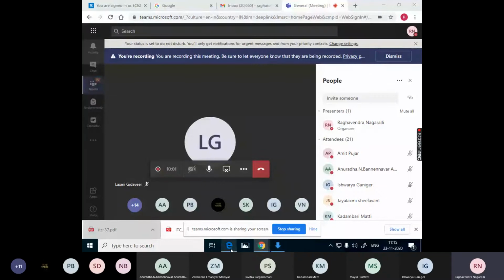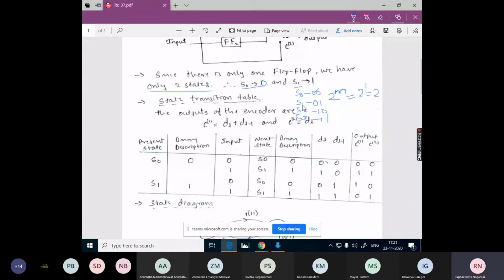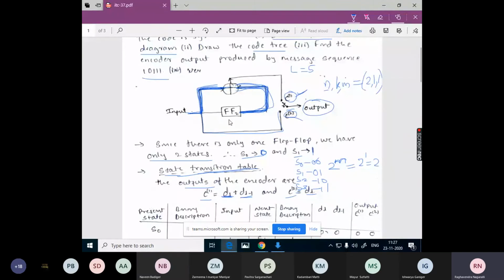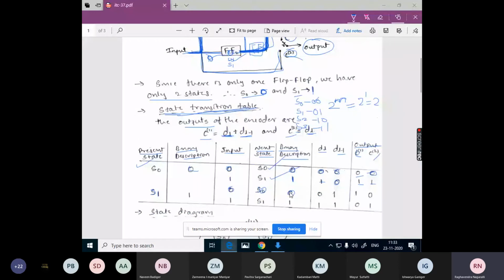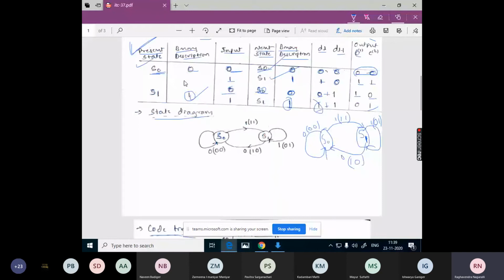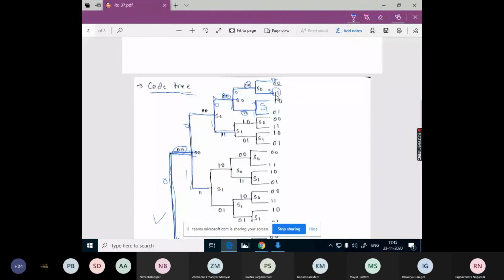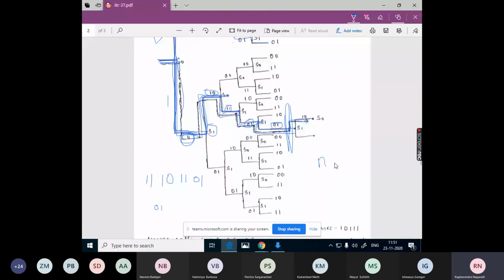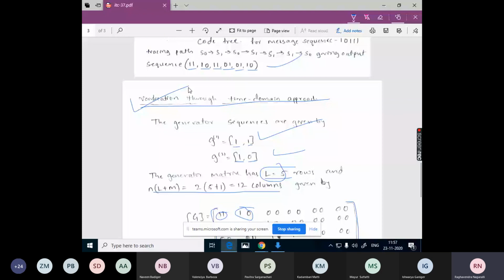ITC 18EC54 M5 L37